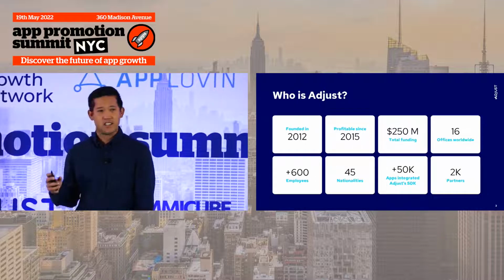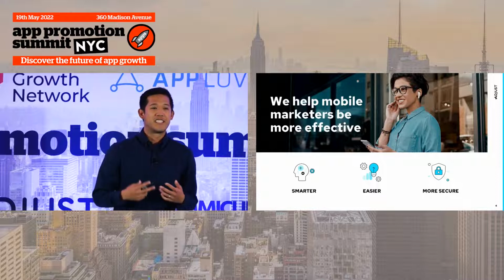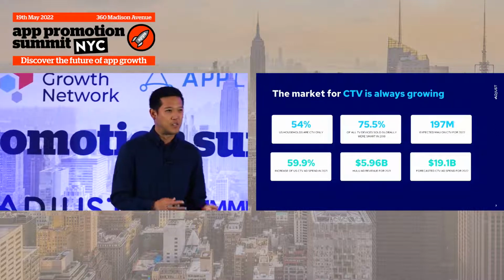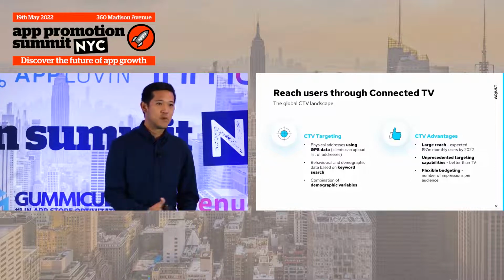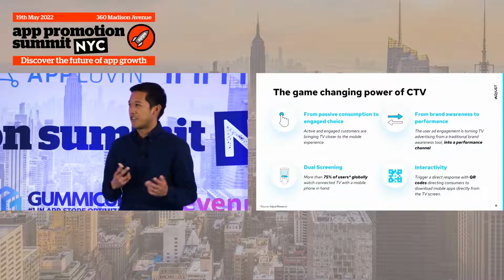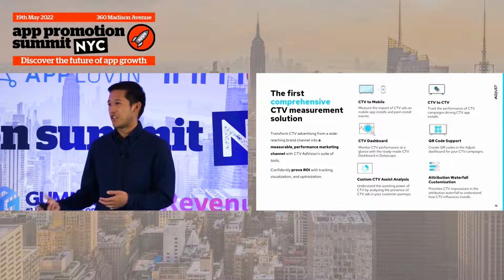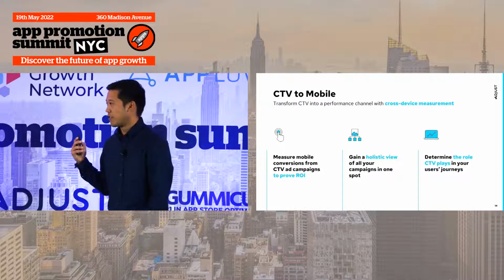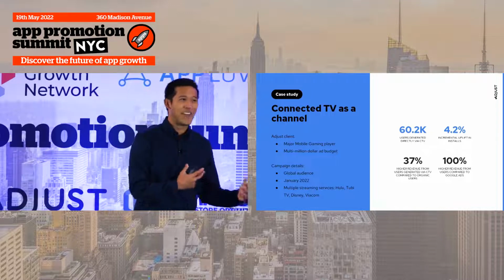How to harness the reach of TV as a source of User Acquisition